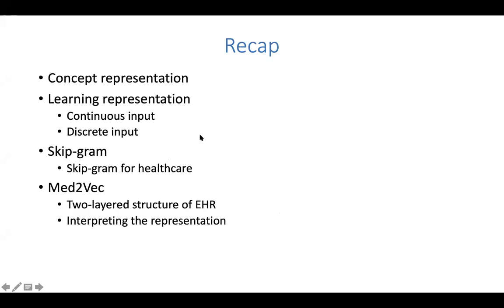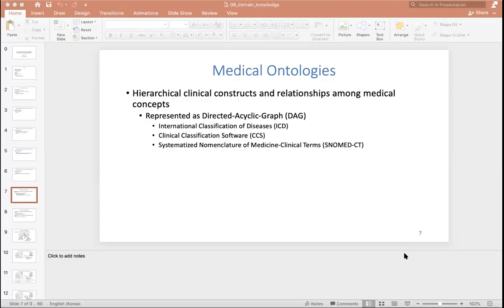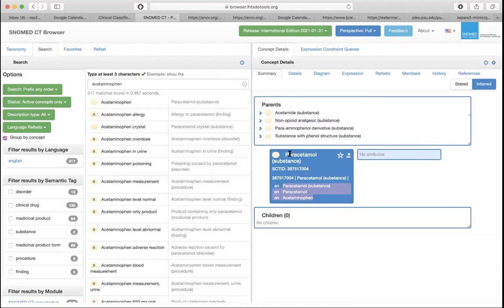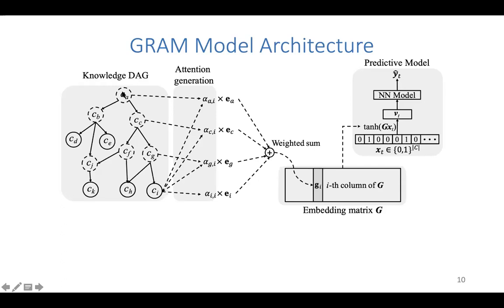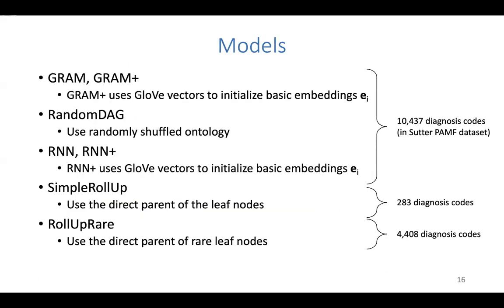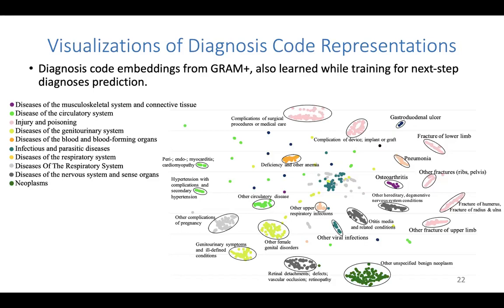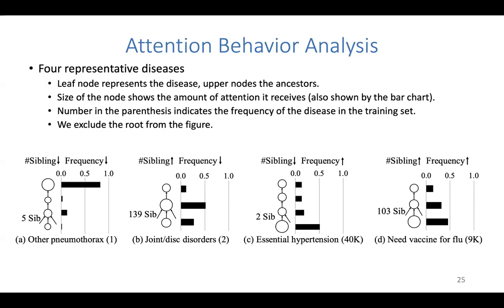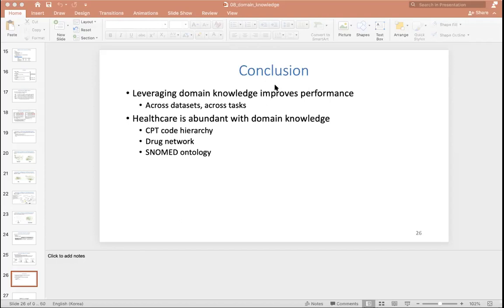Machine Learning for Healthcare (AI612, Spring 2021), Class 12: Domain Knowledge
Domain Knowledge
- DAG-structured domain knowledge
- Injecting domain knowledge into concept embedding